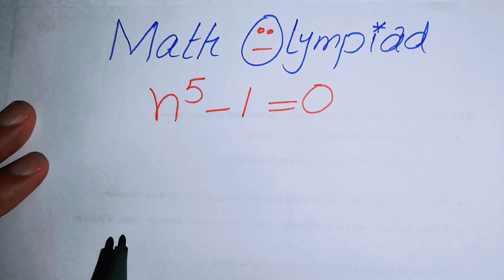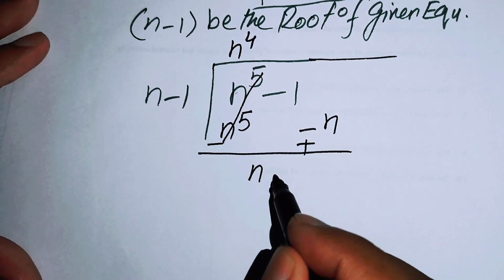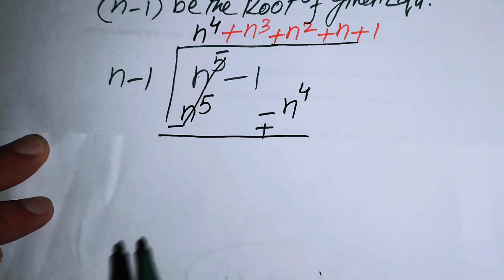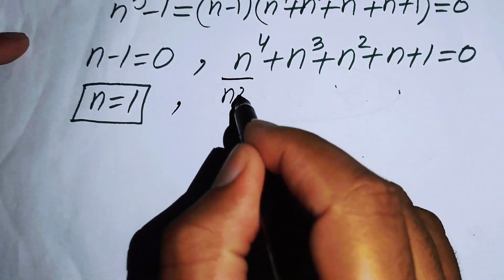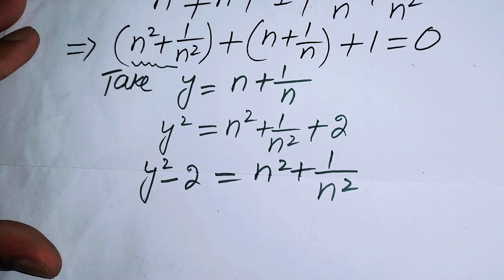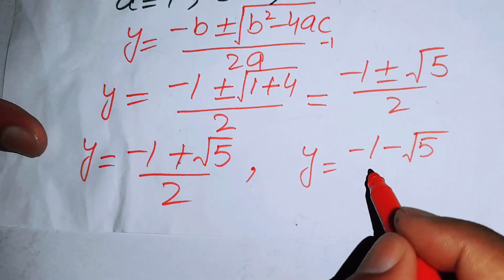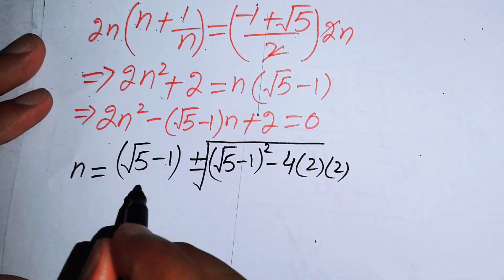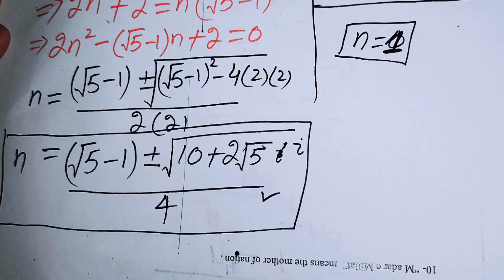A Good Math Olympiad Algebra Equation | Math Olympiad Questions | Beautiful Exponential Equation